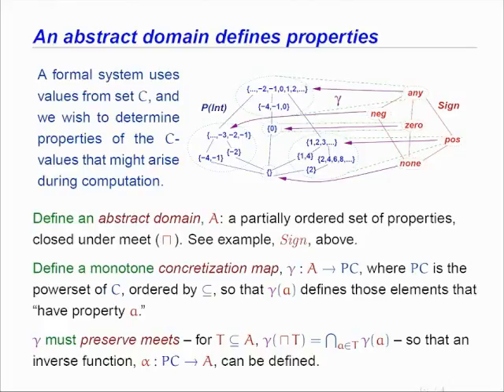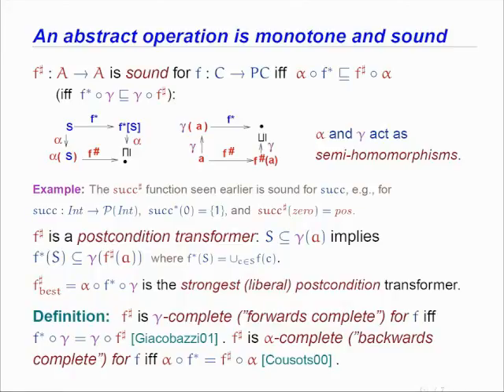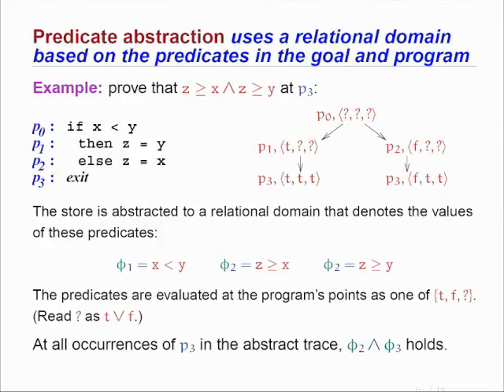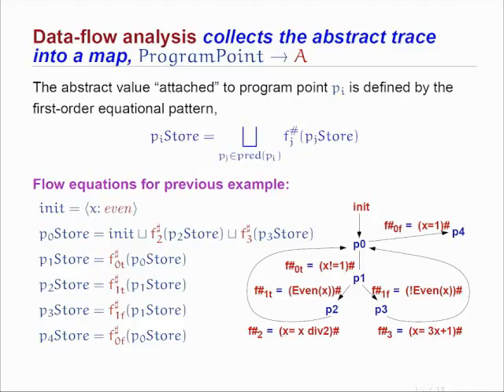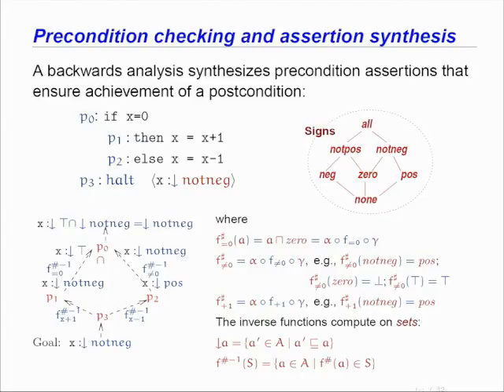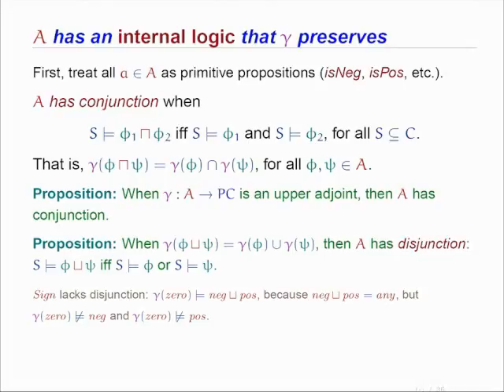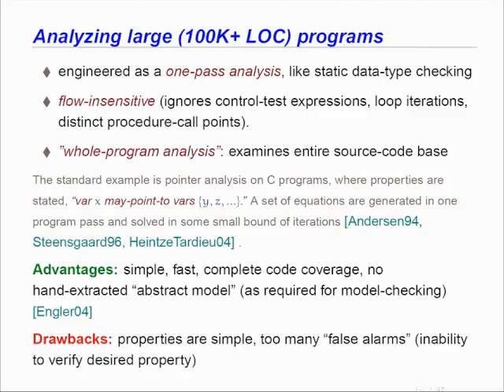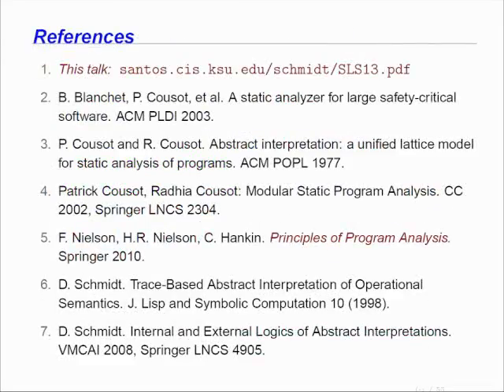Scalable Language Specification 2013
Principles and applications of abstract-interpretation-based static analysis